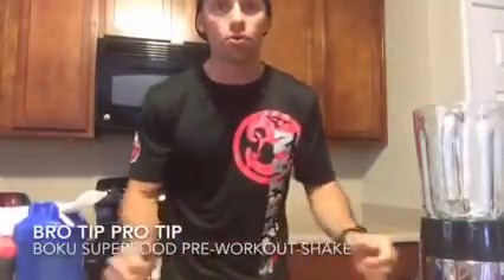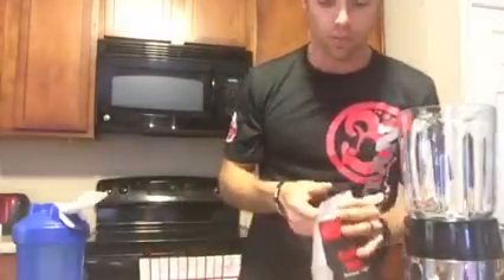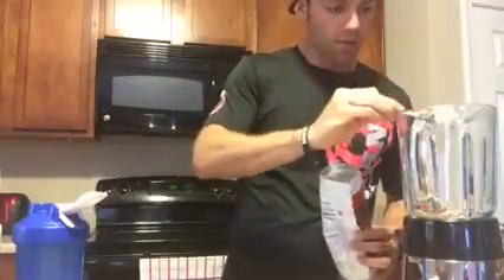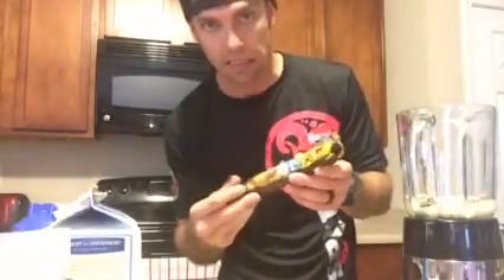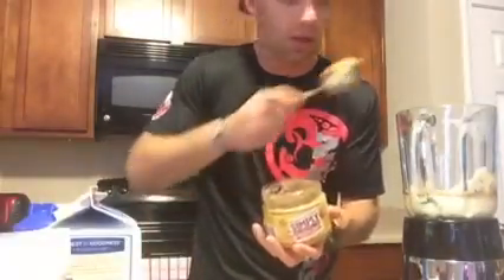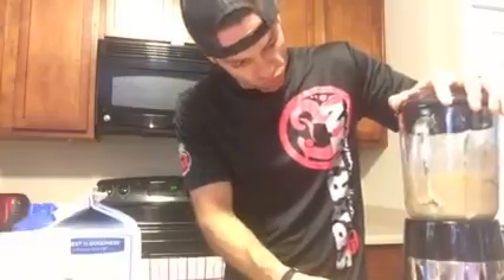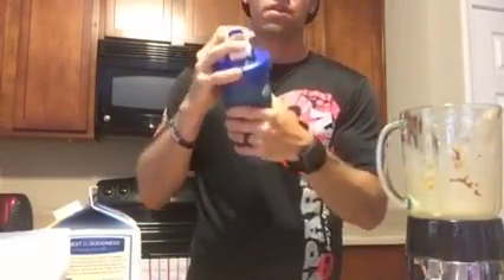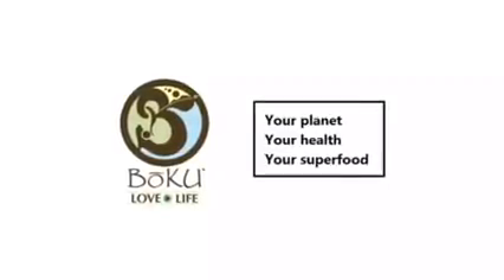BroTipProTip - Boku Superfoods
Nutrition is the foundation of a solid training plan. If you're spending hours of your week training and eating poorly, you're not maximizing the benefits of your hard work.
This ‪#‎BroTipProTip‬ shows you how Bill incorporates BoKU Superfoods into his daily pre-workout nutritional shake to fuel up for performance. It's simple, and seriously tastes AMAZING.